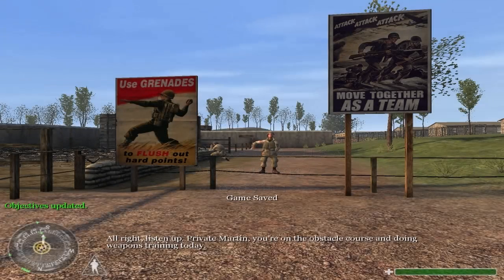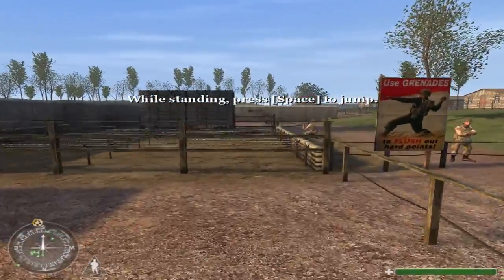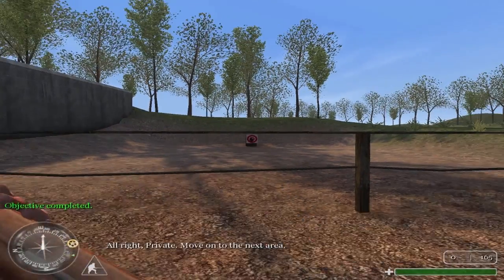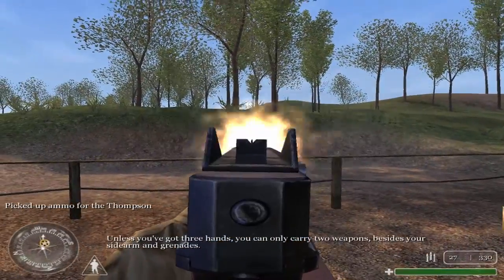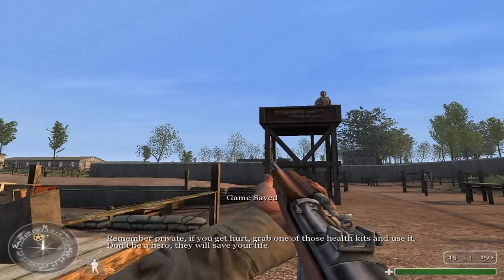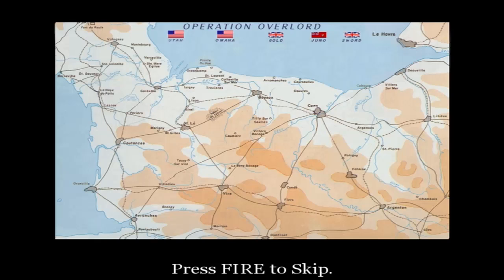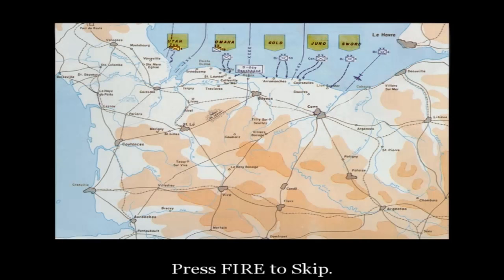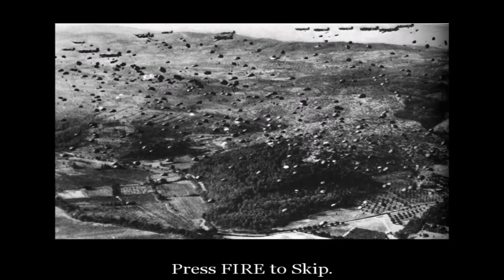WW2 Games | Call Of Duty | Part 1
Položte medzi seba a nepriateľa priehradnú kryciu paľbu a postupne sa prebite skrz nepriateľskú líniu, postarajte sa o zranených, skratka bojujte po boku svojich verných druhov a nie ako osamelý vojak v poli. Nad hlavou vám budú prelietavať lietadlá a pod nohami sa bude triasť pôda pod výbuchmi dopadajúcich bômb. Počujete svišťanie guliek vo vzduchu i jeho rozplacnutie pri spáde na strop a budete dúfať, že ostatný v tímu plnia svoje povinnosti rovnako dobre ako vy! Pri plnení úlohy zavítate na mnoho zaujímavých miest, čakajú vás misie na bojiskách, v lese i v meste, rovnako ako prostredie väzenských táborov, mosty a dokonca i vojnové lode.

Call of Duty zobrazuje realistické a pútavé dôležité momenty druhej svetovej vojny doposiaľ nevydaným spôsobom - očami dobrovoľníkov a neznámych hrdinov. Pretože vojna nebola vyhraná jednotlivcami alebo jediným národom, je i tu spracovaná ako tímová akcia a behom hry budete ovládať Britských, Ruských i Amerických vojakov. V 4 vzájomných previazaných kampaní na vás čaká 24 misií s najrôznejšími úlohami od sabotáži, tajných a záchranných misií až po otvorený boj alebo súboj vozidiel. Autentickosť hry podtrhuje výber prostredia, vozidiel a zbraní rovnako ako realistické zvukové efekty.

Minimálne požiadavky
600 MHz CPU
128 MB RAM
32 MB GPU
1.4 GB Hard disk space